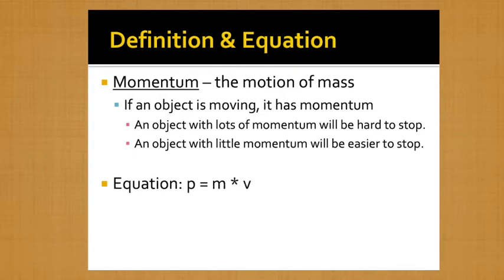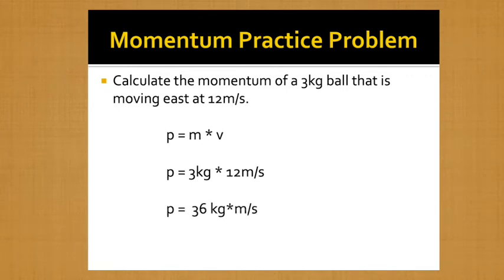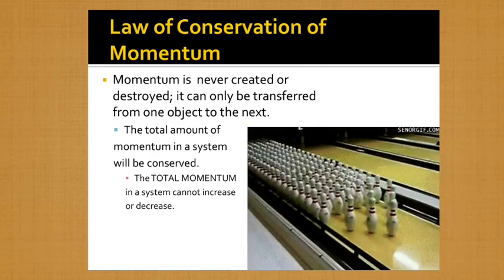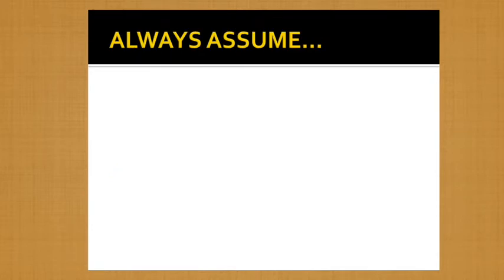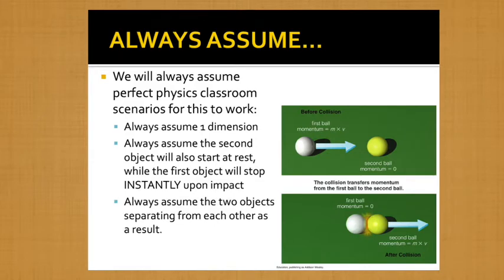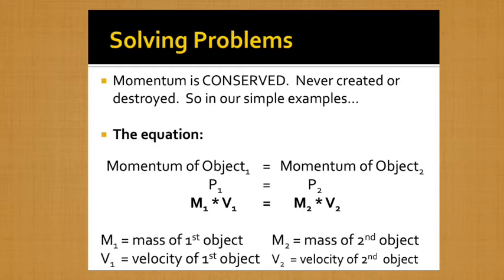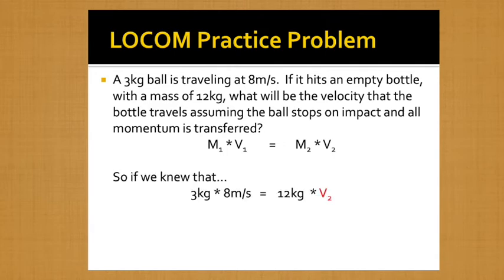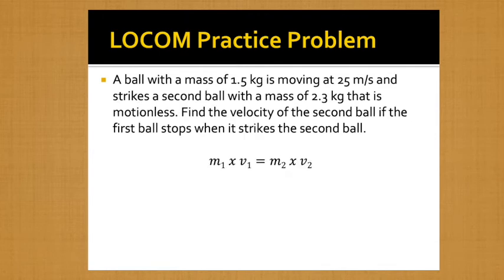Momentum GCS Lesson 7